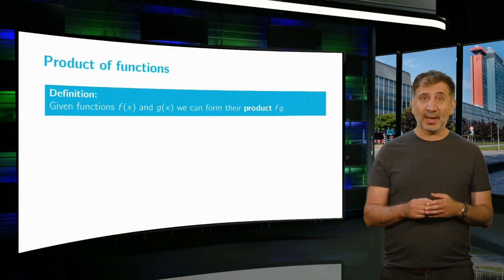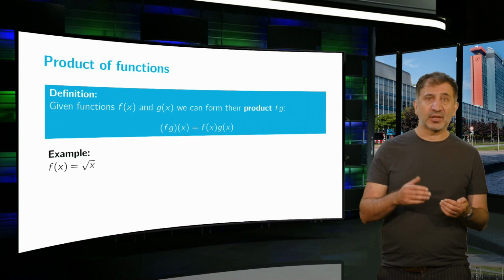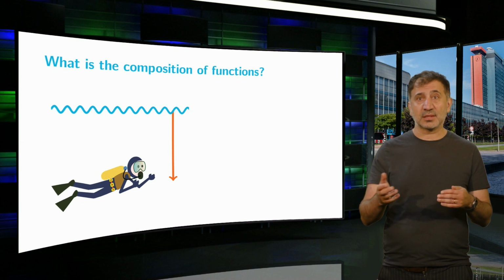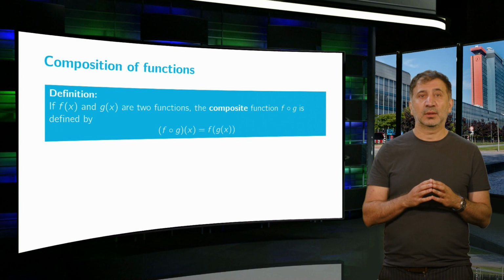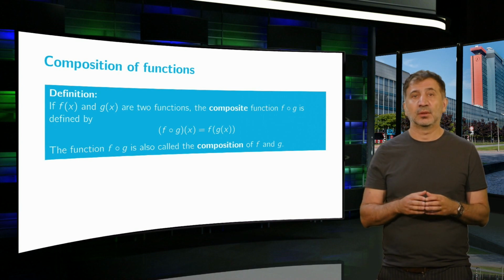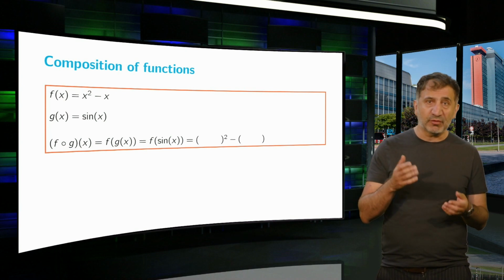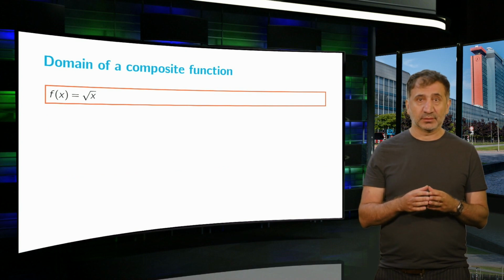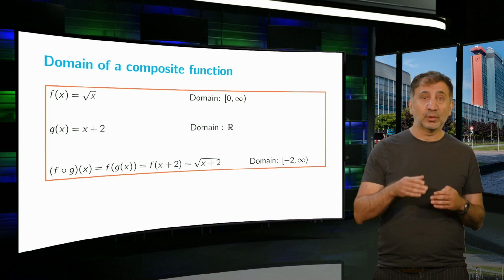MMFE1_2022_Week_1_3_Composition_of_functions-video